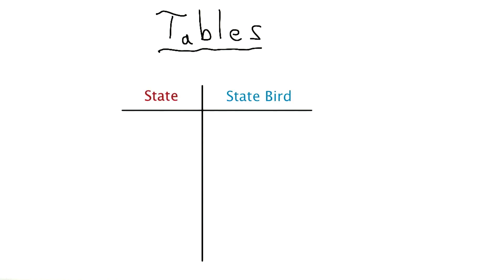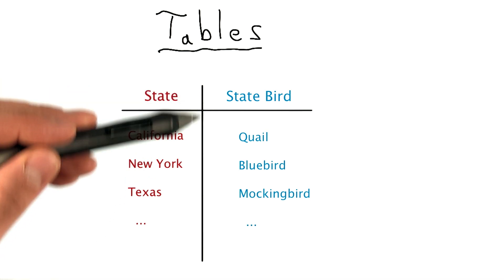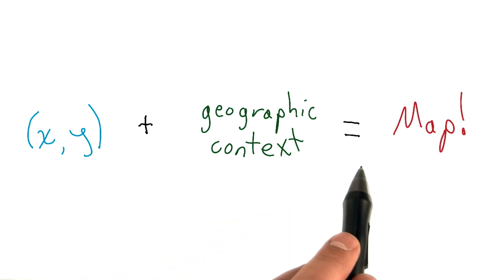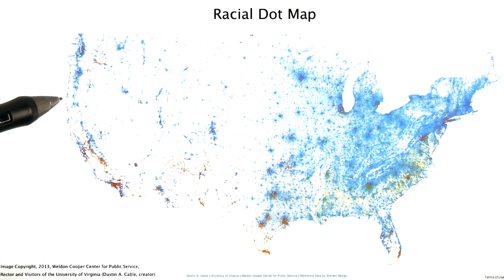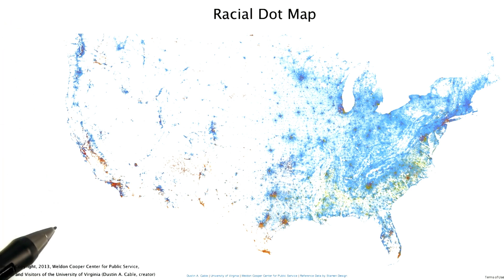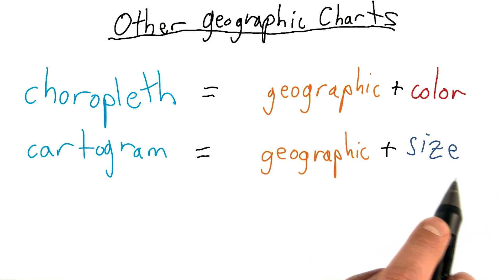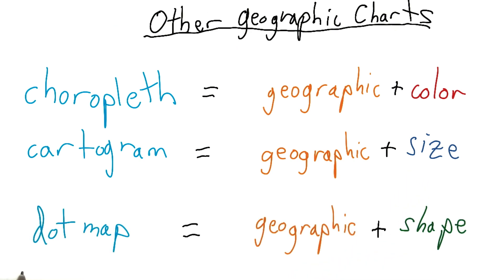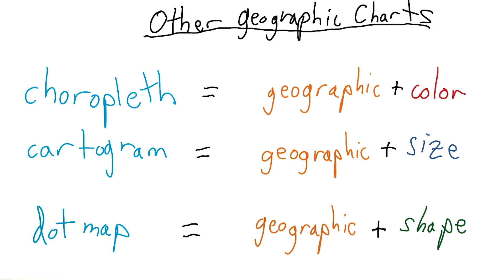Tipos de Dados Adicionais